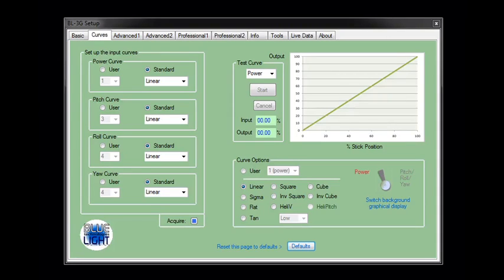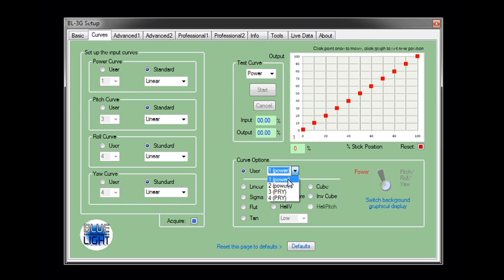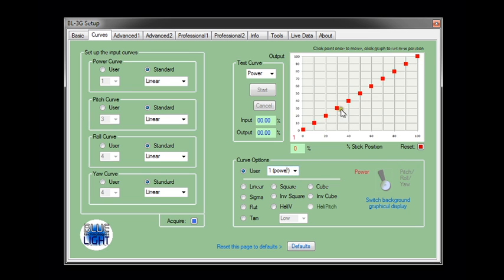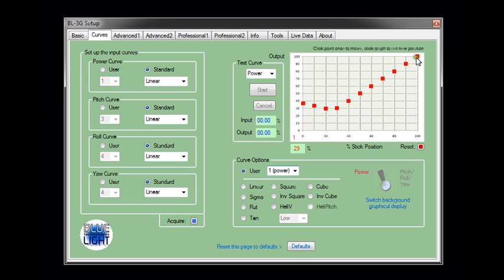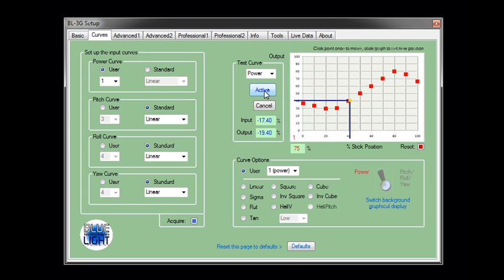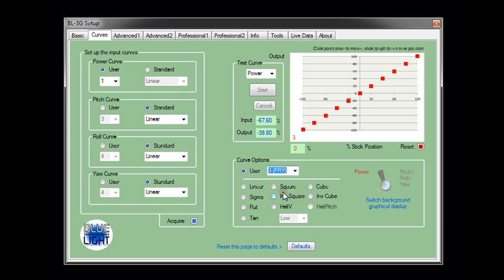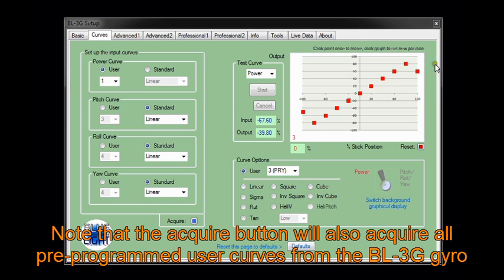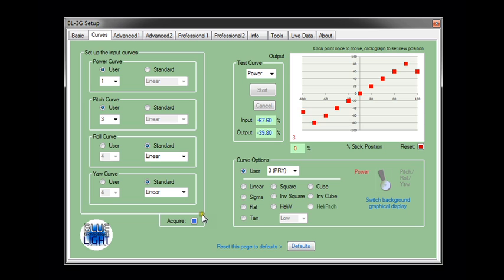BL-3G Curves Part 2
BL-3G gyro PC set up software curves page tab (part2) description